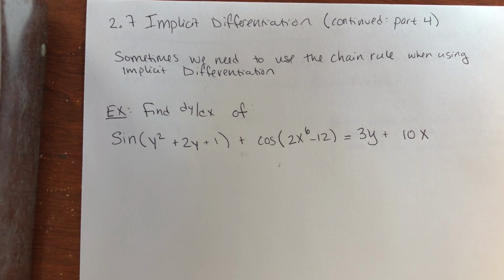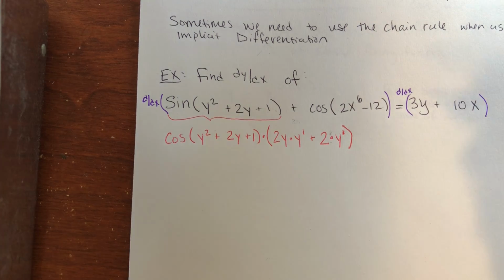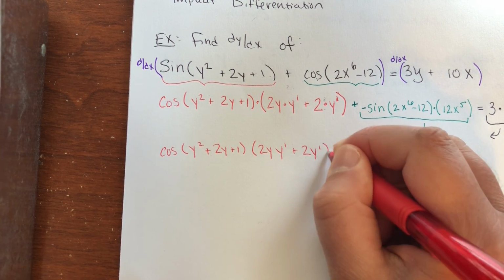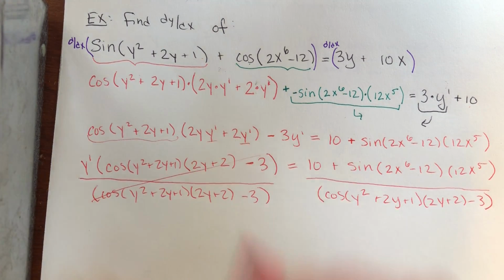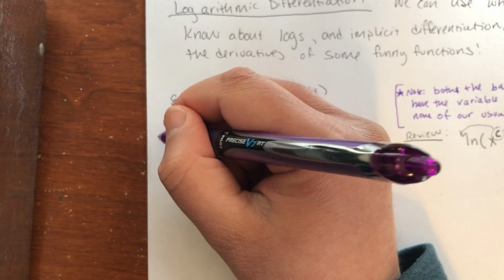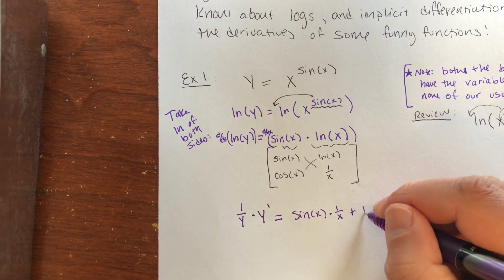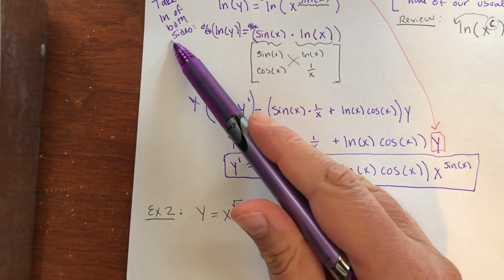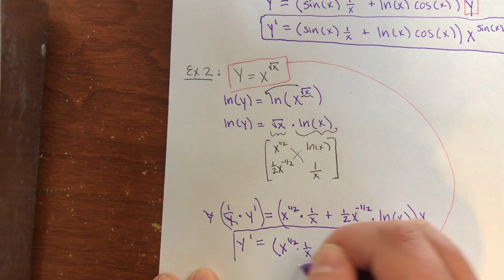Calculus 1 2.7 Implicit Differentiation (part 4)